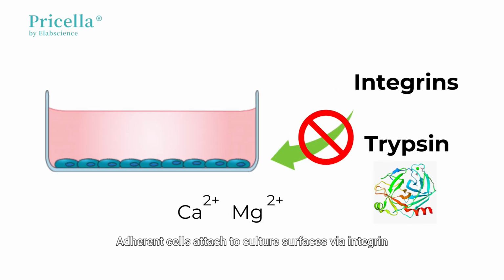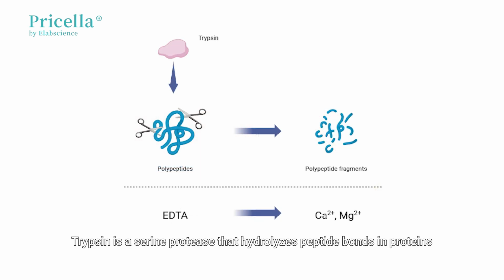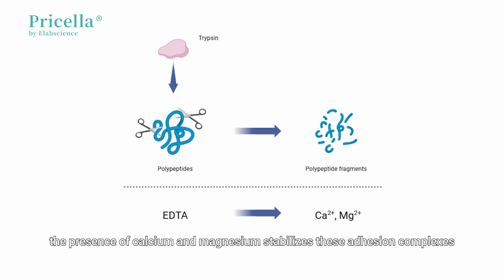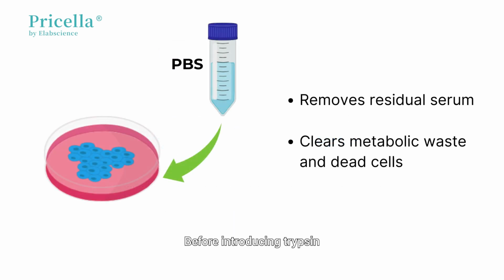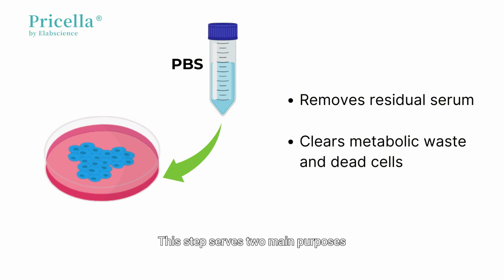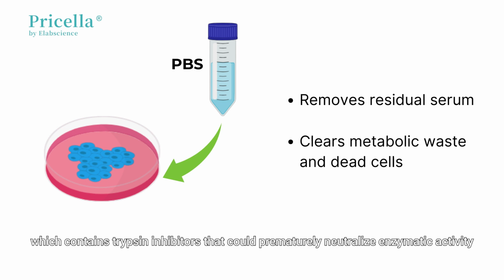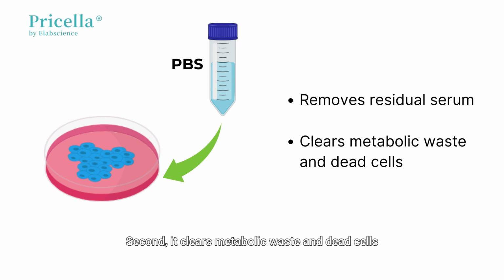Understanding Trypsinization in Cell Subculturing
Trypsinization is a fundamental technique for passaging adherent cells. In this video, we break down the step-by-step process of enzymatic detachment, highlighting the role of trypsin, calcium and magnesium ions, EDTA, and proper pipetting techniques to ensure success.

📍 What You’ll Learn:
✅ The biochemical principles behind trypsinization
✅ Key steps for effective enzymatic detachment
✅ How to handle cells post-detachment for optimal recovery
✅ Avoiding common mistakes to ensure cell viability and reproducibility

🔬 Want to optimize your trypsinization process? Watch now to learn the essential steps for reliable cell culture practices!

💡 Got tips or questions about trypsinization? Share them in the comments below!